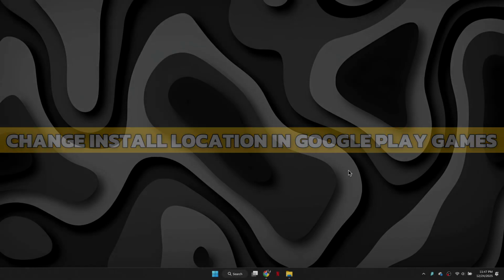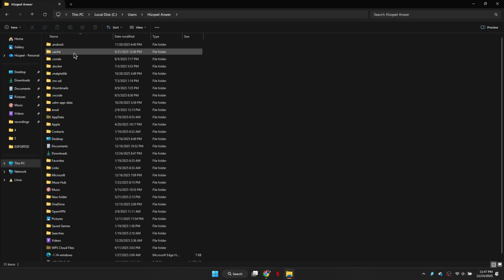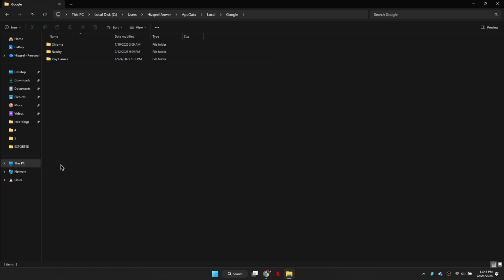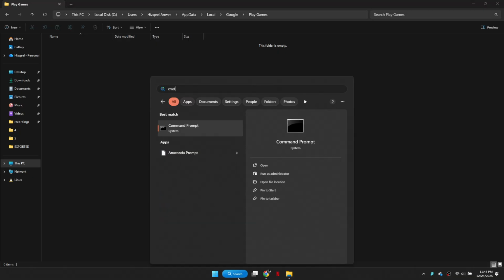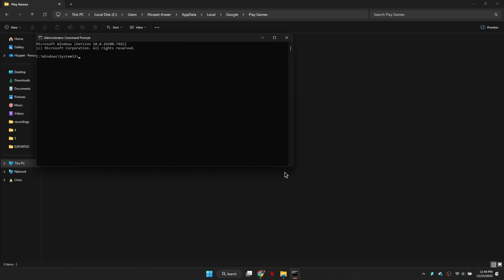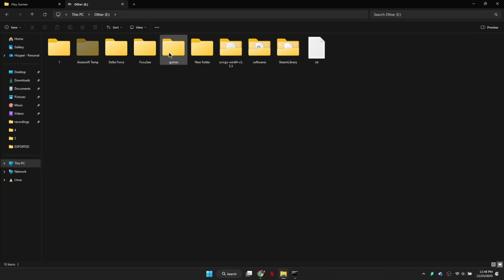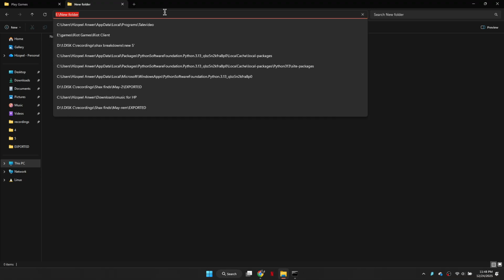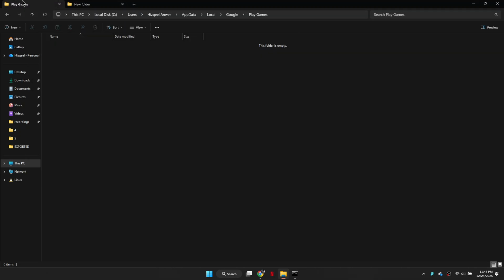How To Change Location In Google Play Games On PC (Updated 2026 Guide)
In this video, I’ll show you how to change your location in Google Play Games on PC step by step. You’ll learn how to update your account settings, use VPNs if needed, and access region-specific games or content easily in 2026.